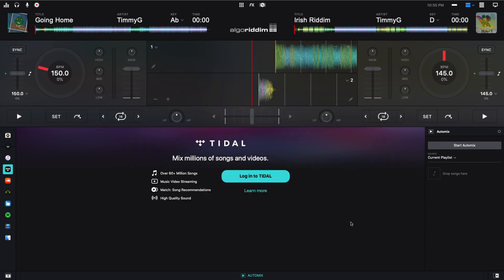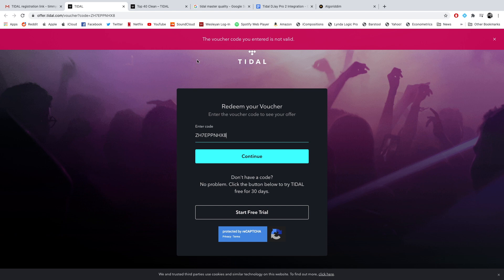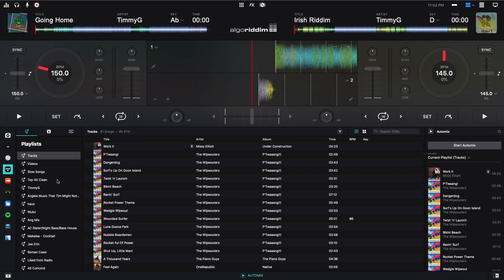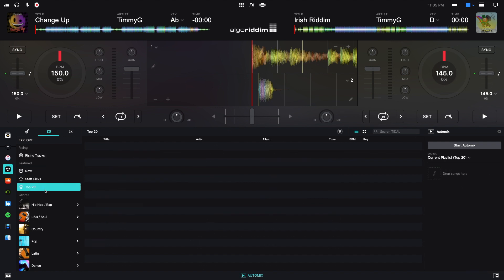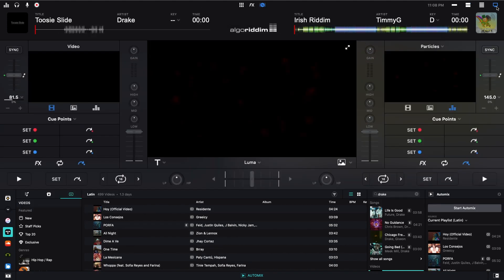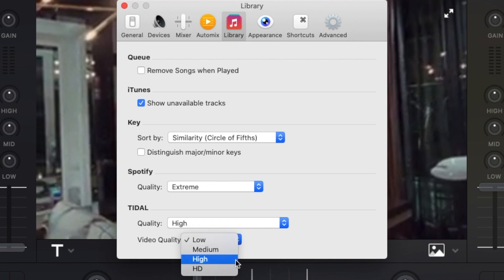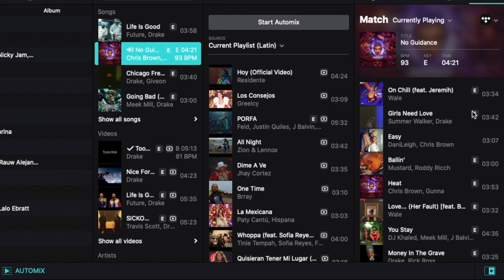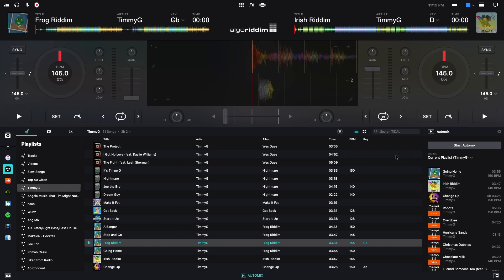Using TIDAL in DJay Pro 2 (& Migrating From Spotify) - TimmyG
Learn how to migrate from Spotify to Tidal, and how to use Tidal in DJay Pro 2